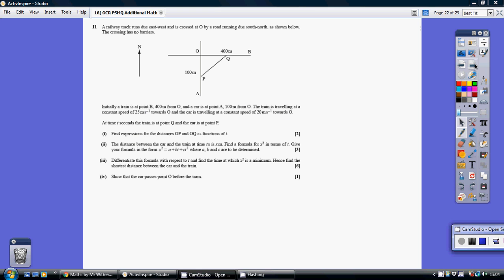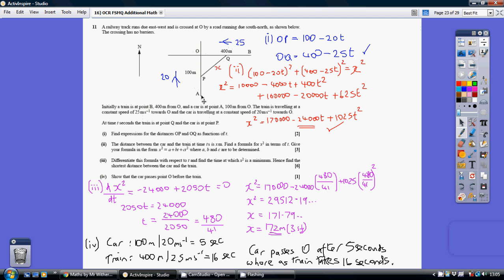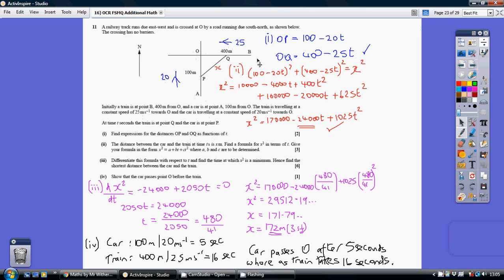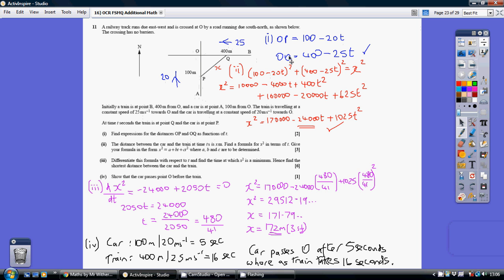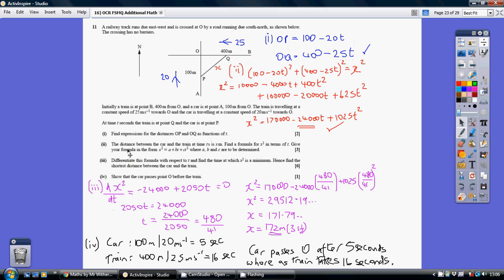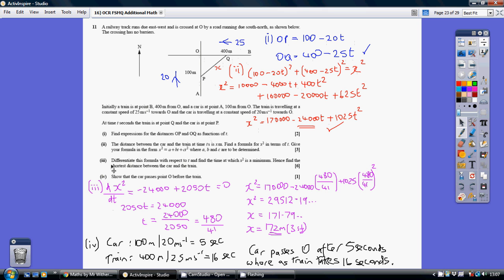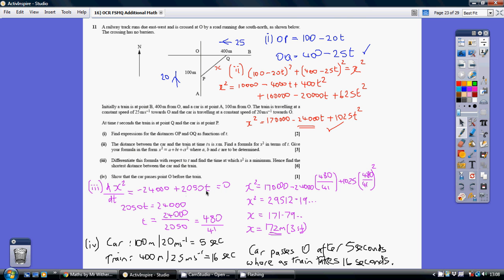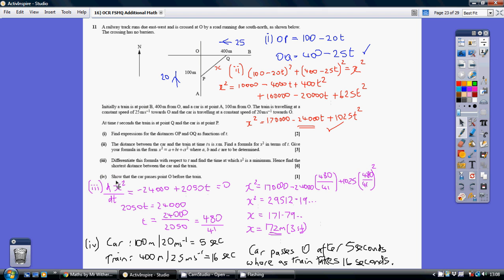16) OCR FSMQ Additional Maths - 6 June 2016 Q11